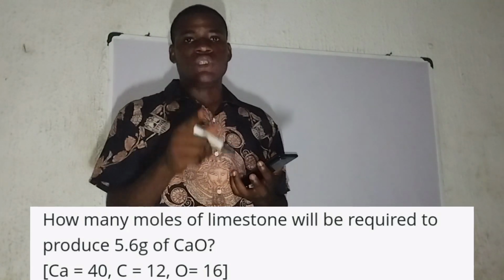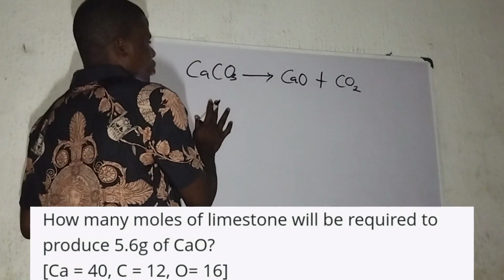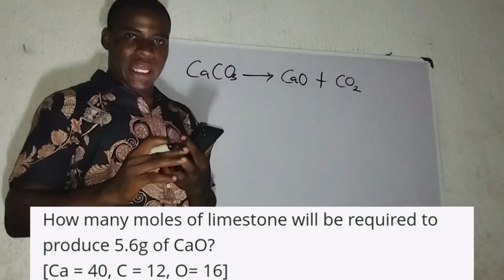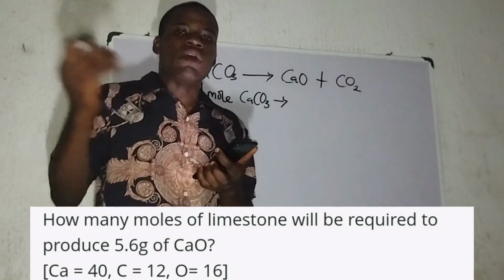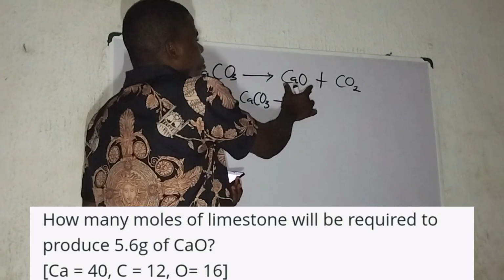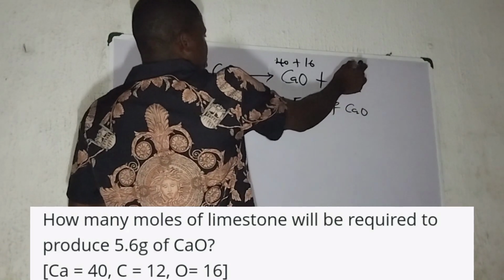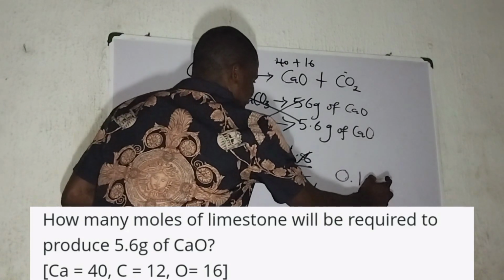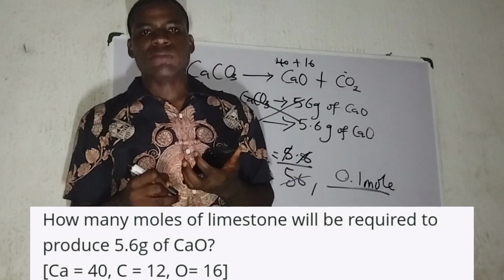Thermal decomposition of limestone...